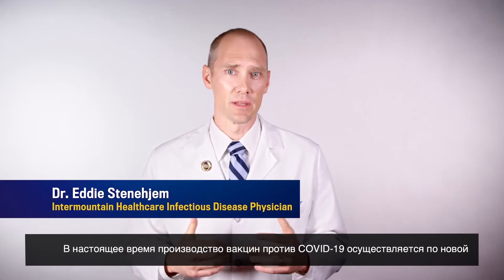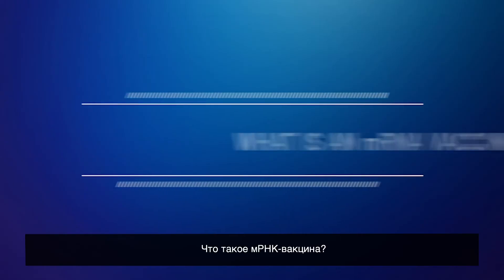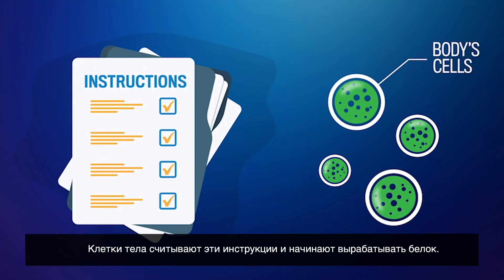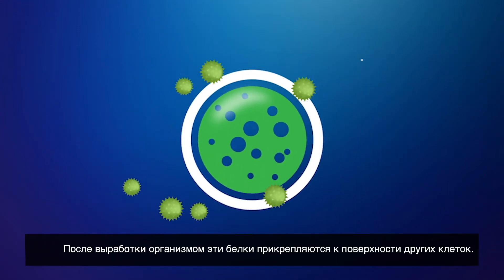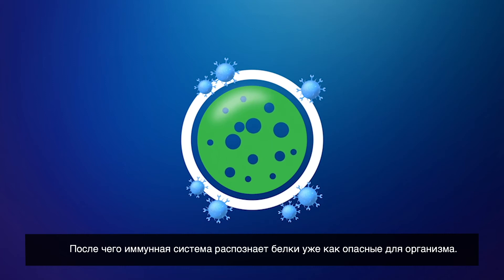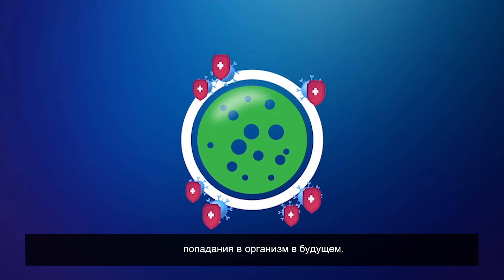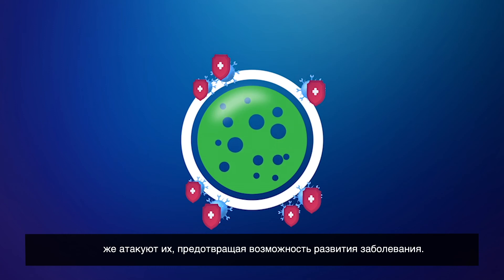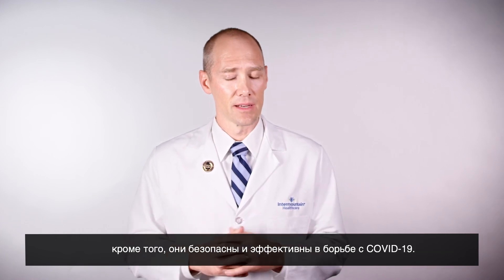Что такое мРНК-вакцина?